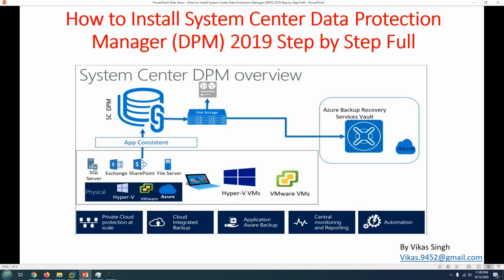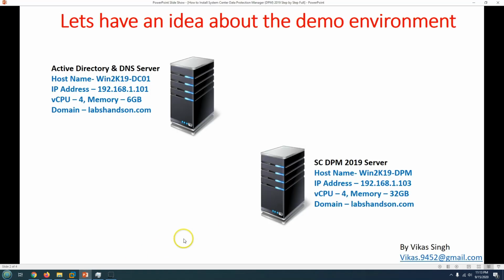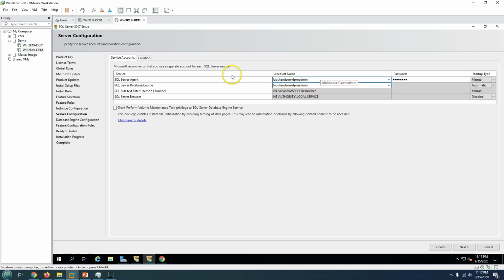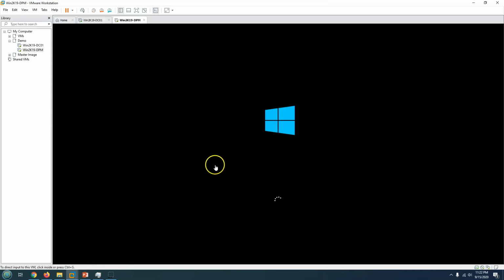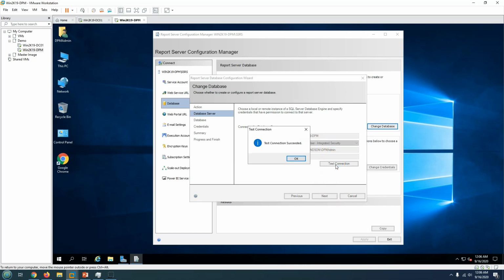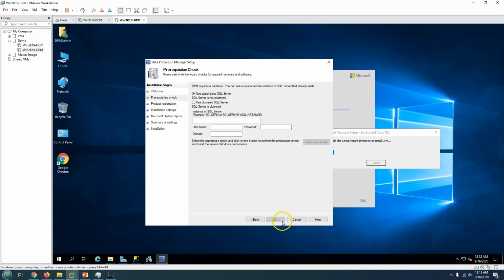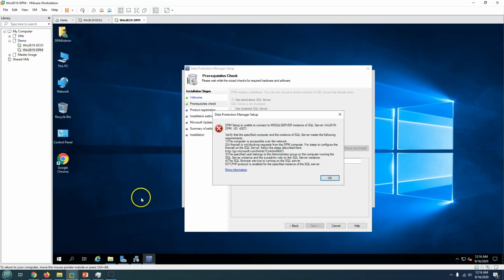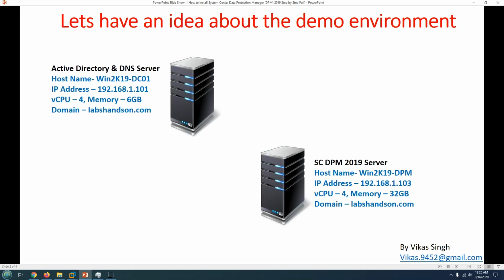Part 1- How to Install System Center Data Protection Manager 2019 (SCDPM 2019) Step by Step Full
Hi Friends

This video is about "How to Install System Center Data Protection Manager 2019 (SCDPM 2019) Step by Step Full"

scdpm 2016
scdpm 2019
scdpm firestreamer
dpm 2016
scdpm 2019
scdpm 2016
scdpm146v
scdpm266v
scdpm firestreamer
scdpm 2016 download
scdpm versions
scdpm build numbers
scdpm 2019 update rollup
scdpm 2019 requirements
scdpm 2019 install
scdpm agent
scdpm azure
cdpm architecture
scdpm agent installation
scdpm semi-annual channel
dpm and dpm
disk allocation scdpm
scdpm backup
scdpm backup vmware
scdpm blog
scdpm step by step
scdpm azure backup
scdpm sql backup
scdpm 2016 build numbers
dpm command
scdpm download
download scdpm 2016
download scdpm 2019
scdpm 1807 download
scdpm 2012 r2 download
scdpm 2016 iso download
scdpm 2019 release date
scdpm express full backup
scp example
scdpm 2016 error 4387
dpm error log
scdpm evaluation
dpm firewall
scdpm restore file
scdpm installation guide
scdpm backup hyper-v
scdpm installation
install scdpm 2016 step by step
install scdpm 2019
scdpm 2016 replica is inconsistent
what does dpm stand for
scdpm licensing
scdpm linux
scdpm latest version
scdpm microsoft
scdpm manual
sudo man page solaris
ms scdpm
matco scdpm 266v
scdpm virtual machine
scdpm 2016 modern backup storage
scdpm 2016 support matrix
scdpm version numbers
dpm ntfs
scdpm 2019 supported os
scdpm powershell
scdpm prerequisites
scdpm 2016 prerequisites
scdpm 2016 powershell
scdpm permissions
scdpm requirements
scm reports
scdpm restore
dpm replica is inconsistent
scdpm recovery
scdpm 2012 r2
scom sql requirements
dpm services
dpm system state
scdpm support
scdpm 2016 step by step
scdpm training
dpm tape backup
scdpm update
upgrade dpm 2012 r2 to 2016
upgrade scdpm 2016 to 1801
scdpm 2016 ur
scdpm 2016 update rollup 6
scdpm 2019 upgrade
scdpm 2016 ur7
dpm vmware
windows scdpm
scdpm 1807
scdpm_1801
scdpm 2019 download
scdpm 2016 update rollup
dpm 3114
scdpm 31209
dpm 2016 pdf
system center data protection manager (dpm)
system center data protection manager 2019
system center data protection manager 2019 step by step
system center data protection manager 2016 installation step by step
system center data protection manager 2012 r2 step by step
microsoft system center data protection manager cookbook pdf download
system center management packs for data protection manager 2016
system center management packs for data protection manager
update rollup for system center 2016 data protection manager
update rollup 9 for system center 2016 data protection manager
update rollup 6 for system center 2016 data protection manager
update rollup 8 for system center 2016 data protection manager
update rollup for system center 2012 r2 data protection manager
update rollup 5 for system center 2016 data protection manager
how to install system center data protection manager 2016
how to install system center data protection manager 2019
system center data protection manager installation
system center data protection manager 2019 install
system center data protection manager 2019 iso
system center data protection manager replica is inconsistent
system center data protection manager 2016 iso
system center data protection manager 2012 r2 download iso
install system center data protection manager 2016
system center data protection manager 2019 licensing

Thanks
Vikas Singh